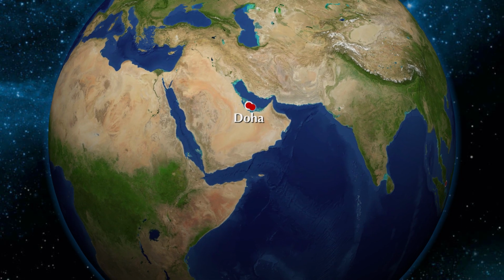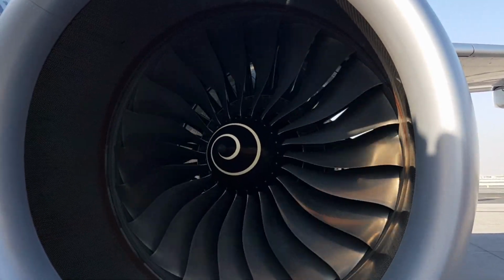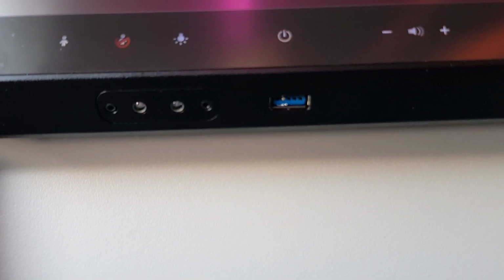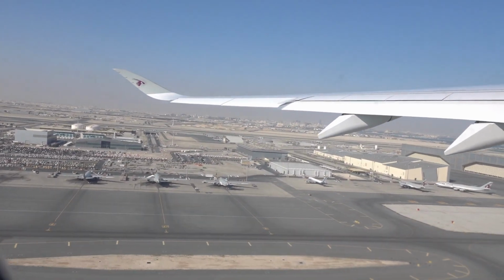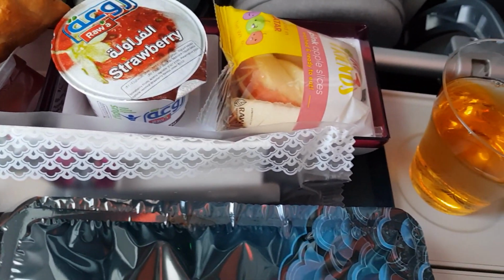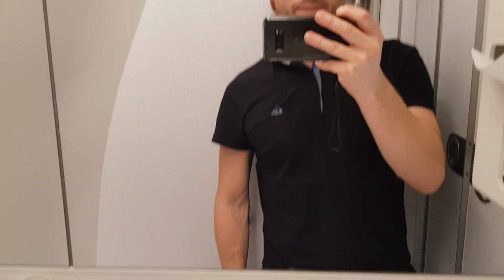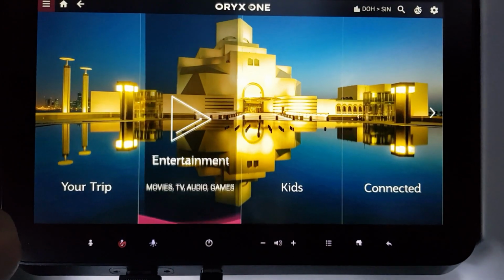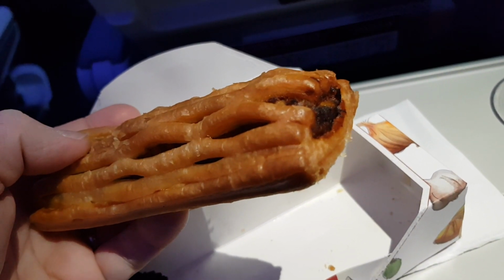QATAR AIRWAYS A350-900 | Economy class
I have tested economy class on Qatar Airways Airbus A350! Not only is the A350 a fantastic aircraft, Qatar Airways provided really good service on this flight between Hamad International Airport in Doha to Changi Airport in Singapore.

Have you flown with Qatar Airways and what did you think?

Airline: Qatar Airways
Aircraft: Airbus A350-941 (A359, A7-AME, July 2018)
From/to: Hamad Int. Airport DOH - Changi SIN
Date: February 20, 2019
Flight: QR944
Seat: 39A, economy class
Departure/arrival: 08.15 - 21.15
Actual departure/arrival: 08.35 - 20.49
Flight time: 7.14 h